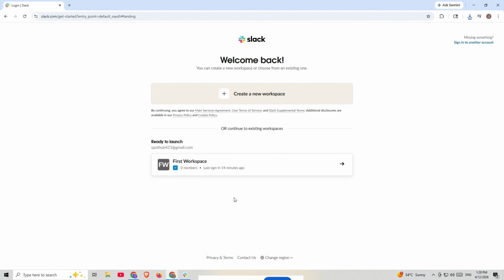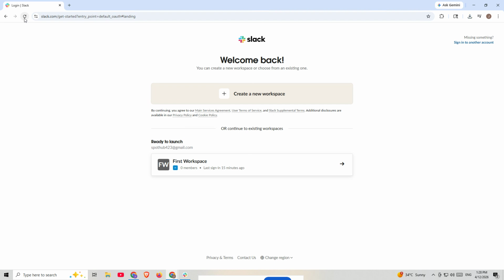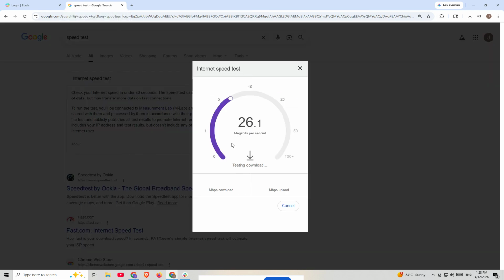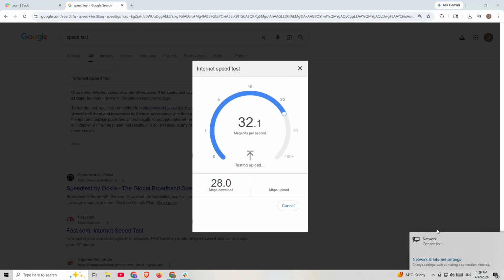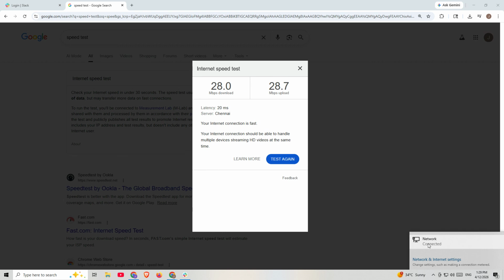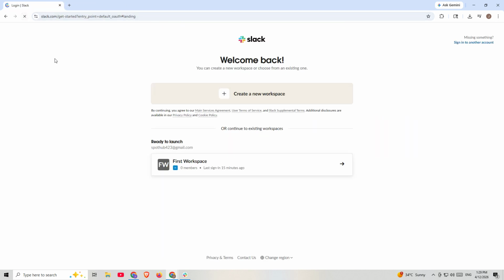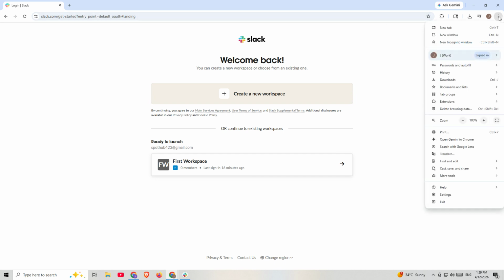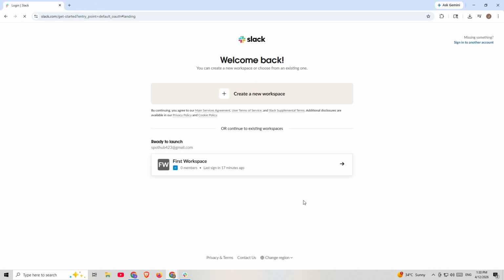Fix Slack Error Qce6Dfe426Ad (Quick Troubleshooting Guide)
Fix Slack error qce6dfe426ad with these quick troubleshooting steps. Learn how to refresh Slack, check internet speed, switch networks, disable VPN or proxy, and clear browser cache to get back online fast.

🕚Timestamps:
0:00 Intro
0:18 Refresh Page Or Try Again Later
0:35 Check Internet Speed
0:58 Switch Network Between WiFi And Hotspot
1:18 Disable VPN Or Proxy
1:40 Clear Browser Cache In Chrome
2:12 Final Recap And Outro

✍️What You'll Learn In This Video:
• How To Fix Slack Error Qce6Dfe426Ad
• How To Refresh Slack And Retry The Connection
• How To Check Internet Speed For Slack Issues
• How To Switch Between WiFi And Mobile Hotspot
• How To Disable VPN Or Proxy For Slack Access
• How To Clear Chrome Cache To Resolve Slack Errors
• How To Troubleshoot Slack Connection Problems Fast

💡Pro Tips:
• Try Slack in an incognito window to test whether browser extensions are causing the issue.
• Restart your browser after clearing cache so the changes take effect properly.
• If Slack works on another network, your original connection may be blocking the service.
• Keep VPN and proxy settings off when troubleshooting login or loading errors.
• If the error keeps coming back, update your browser to the latest version.